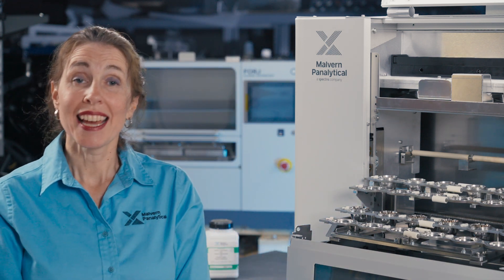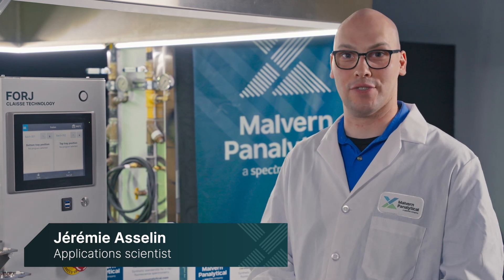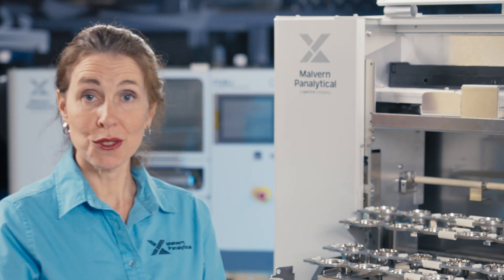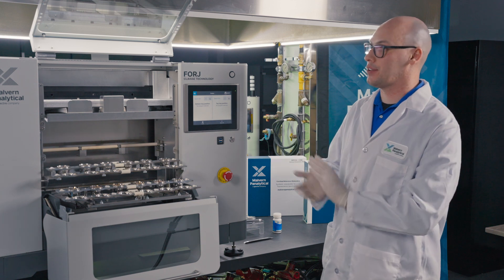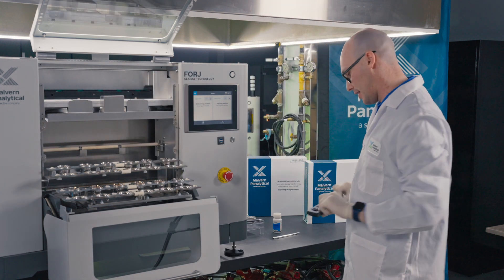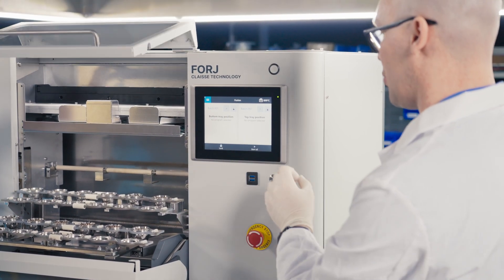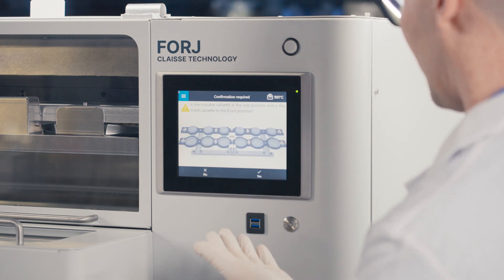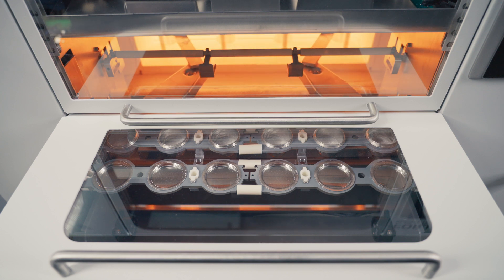Demo at your desk - FORJ™ Tray Loader: Boosting Productivity in Fusion Operations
Explore the enhanced productivity and efficiency brought by FORJ™'s innovative Tray Loader in our latest demo video.  Our experts show you the Tray Loader's capability to load up to 12 samples at once, resulting in a significant reduction in operation time and up to a 25% boost in productivity. Additionally, discover its seamless integration with platinum ware detection via camera, ensuring robustness and instrument reliability.

0:00 Introduction
1:00 Samples description
1:10 Non-wetting agents
1:55 NWA pills injectors
3:09 Start fusion cycles
4:08 Handling mechanism and camera
4:40 NWA pills injectors operation
5:50 Pouring the first batch
6:30 Fusion of the second batch
7:27 Retrieval of the first glass disks
7:39 Recap
8:10 Installation of the third batch
8:21 Fusion third batch
8:30 Conclusion